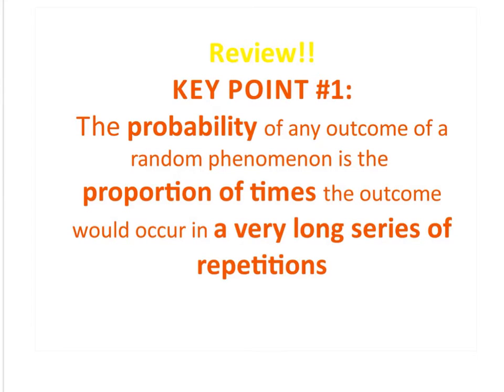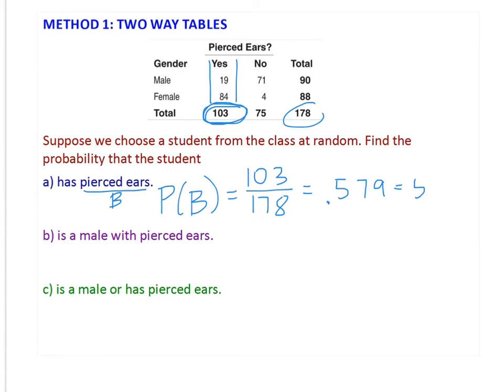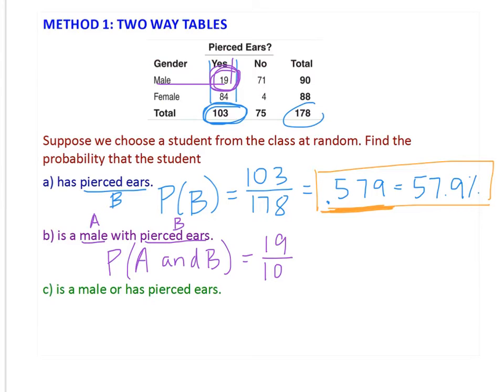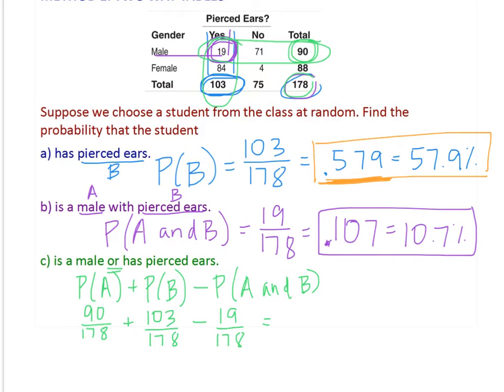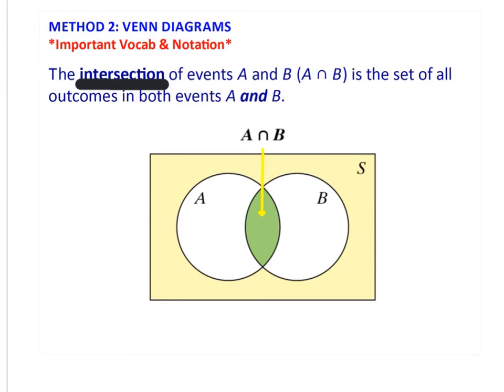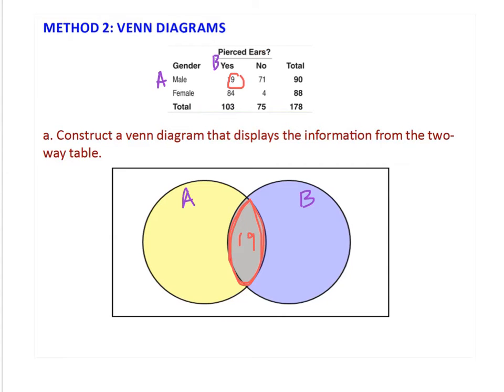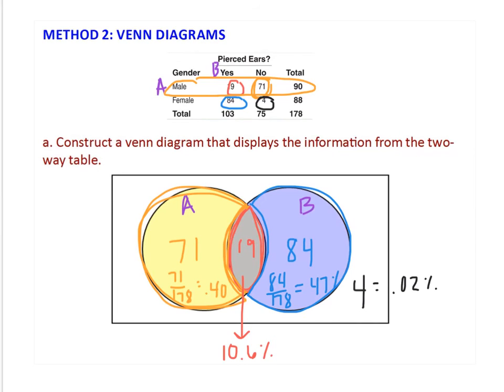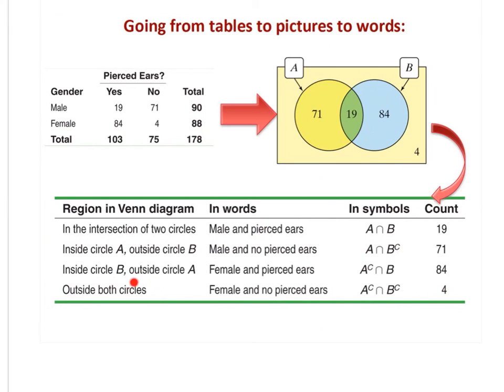Probability Rules #2 (Tables & Diagrams)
Today's lesson is all about probability rules and using tables and Venn diagrams to model those rules. In it, we walk through one main example and look at all the forms we can use to model that example. Be sure to get down ALL of the calculations and key points for each example.